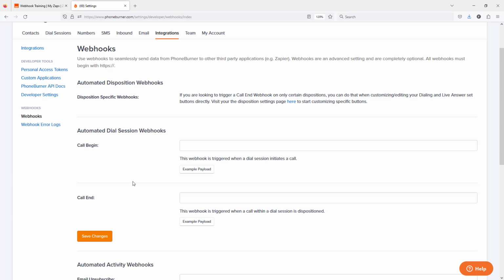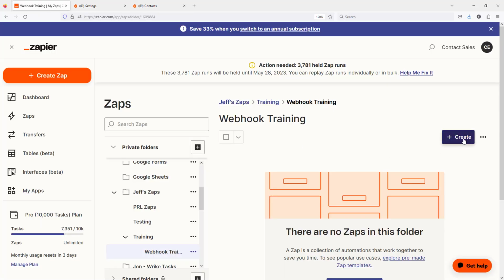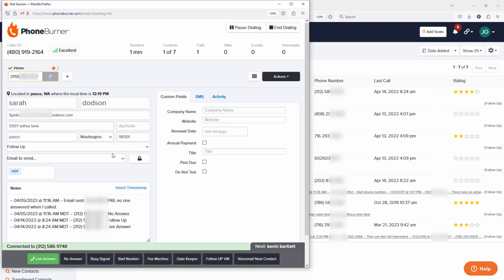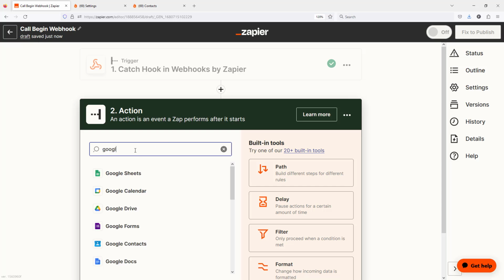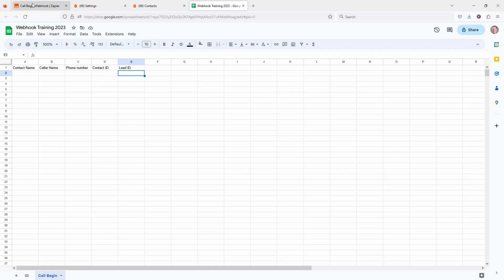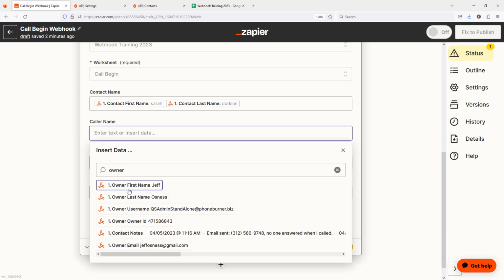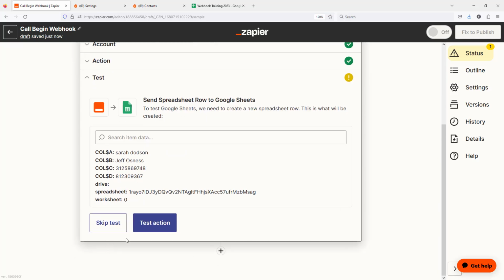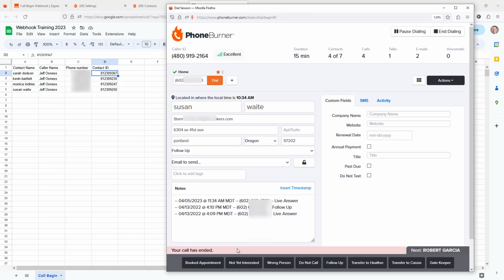Call Begin Webhook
**Summary:**

This training video explains how to set up and use the **Call Begin** web hook in PhoneBurner. The Call Begin web hook is triggered the moment a call starts during a dial session. Using Zapier, the trainer demonstrates how to configure a “Catch Hook” to receive call start data from PhoneBurner, and how to log this information into a Google Sheet in real time. Data captured includes the contact name, caller name, phone number, and contact ID. This automation helps users track call initiations live and can be extended to integrate with CRMs or other systems for broader workflows.

call begin webhook, PhoneBurner automation, Zapier integration, real-time tracking, CRM sync, Google Sheets, webhooks, outbound sales, dial session tools, call logging

**Cleaned-up Transcript:**

Hello there! Thank you for taking a moment to watch this video. In this specific training, we’re continuing the web hook training module—focusing now on the **Call Begin** automated web hook.

### What Is the Call Begin Web Hook?

This web hook is triggered at the start of every call in a dial session. For example, when you start dialing a queued contact, the Call Begin web hook activates at the moment the call begins—not when it ends or is dispositioned.

### Step 1: Set Up the Web Hook in Zapier

We’ll use **Zapier** in this example (though any system that accepts web hook URLs will work).

1. Create a new Zap and name it *Call Begin Webhook*.
2. Select **Webhooks by Zapier** as the trigger.
3. Choose **Catch Hook** as the event and continue.
4. Copy the provided webhook URL.

### Step 2: Add the Web Hook to PhoneBurner

1. Go to **Settings  Integrations  Web Hooks** in PhoneBurner.
2. Paste the copied URL into the **Call Begin** field.
3. Save your changes.

### Step 3: Trigger the Web Hook

Begin a dial session in PhoneBurner:

1. Click *Start Dialing*—as soon as the first contact is called, the Call Begin web hook is triggered.
2. Go back to Zapier and click **Test Trigger** to view the payload received.

This data includes:

* Contact first and last name
* Caller (owner) first and last name
* Phone number being called
* Contact ID (user ID)
* Lead ID (if available)

### Step 4: Log to Google Sheets

Now let’s capture this data into a Google Sheet:

1. In Zapier, add a new action: **Google Sheets  Create Spreadsheet Row**.

2. Before continuing, create a new worksheet in Google Sheets titled *Call Begin* with headers like:

   * Contact Name
   * Caller Name
   * Phone Number
   * Contact ID
   * Lead ID

3. In Zapier, select the correct spreadsheet and worksheet.

4. Map the fields:

   * Combine contact first and last name.
   * Combine agent first and last name for the caller.
   * Use the primary phone number.
   * Include the contact’s PhoneBurner ID.
   * Add the lead ID if available.

5. Click **Continue**, test the action, and confirm the information is logged to your sheet.

### Step 5: See It in Action

Once published:

* Any time a call begins in a dial session, the contact’s info appears in the Google Sheet.
* You can track call activity in real-time without manual input.

This runs automatically in the background once the web hook is configured.

Thanks again for watching! I hope this helps you and your team get more done in less time using the power of PhoneBurner. Bye for now and happy dialing!